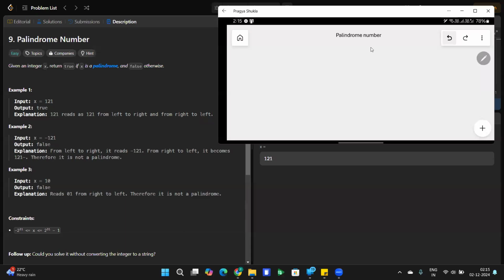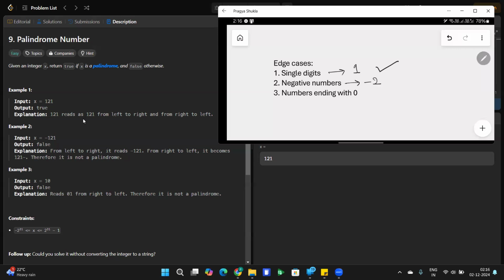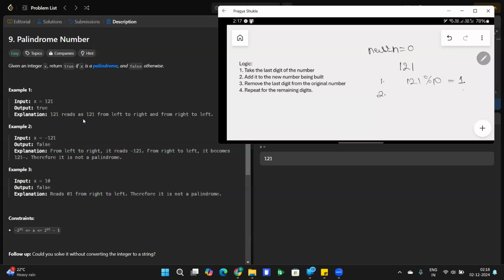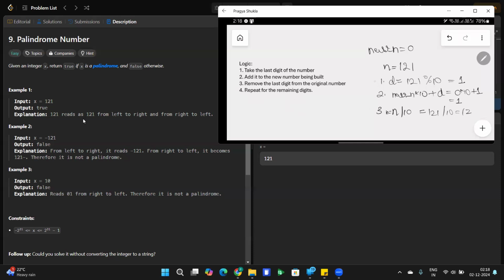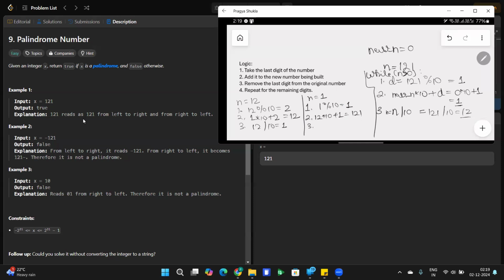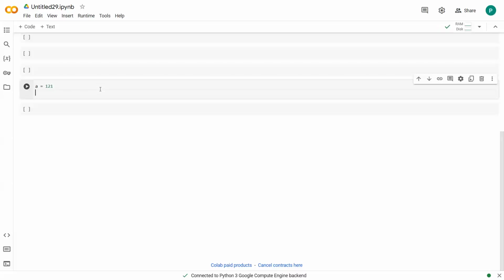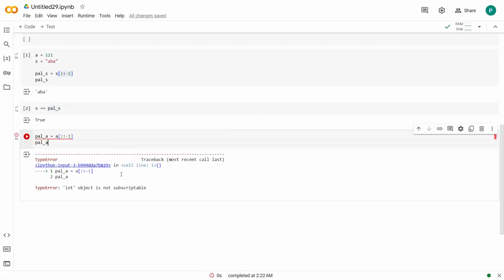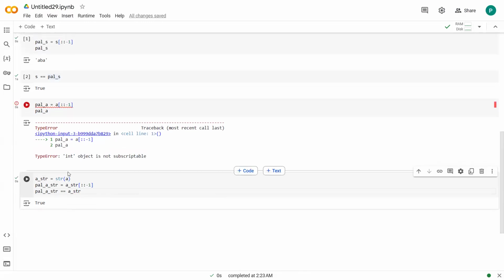Master Palindrome Numbers: Ace Your Next Coding Interview!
Unlock the secrets of palindrome numbers with this in-depth tutorial designed to boost your coding skills and ace technical interviews! 🚀 In this video, you'll learn:

✅ How to tackle edge cases confidently.
✅ Step-by-step pseudo code with a practical example.
✅ The ultimate Python hack: Using [::-1] to identify palindromes in strings (live demo on Google Colab!).

Whether you're preparing for an interview or sharpening your programming knowledge, this video is a must-watch. 📚✨ Don't miss out—hit play now and level up your coding game! 💻🔥